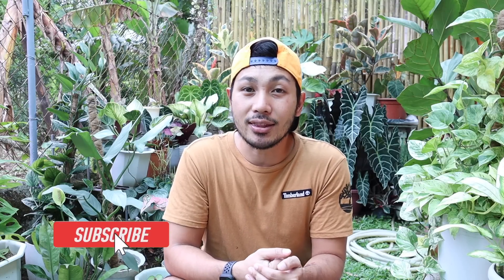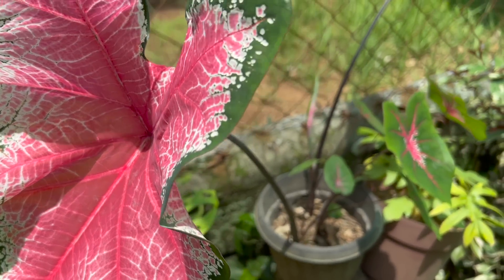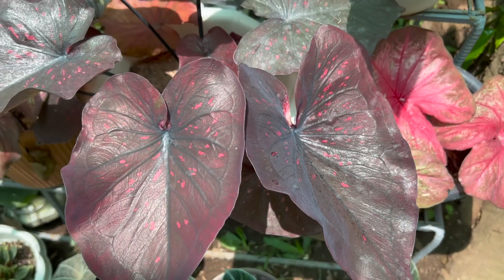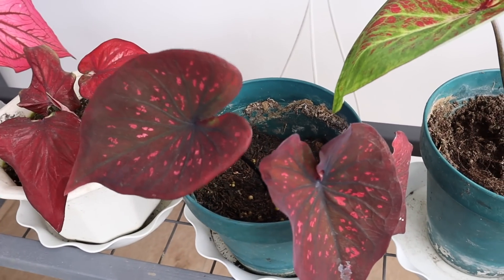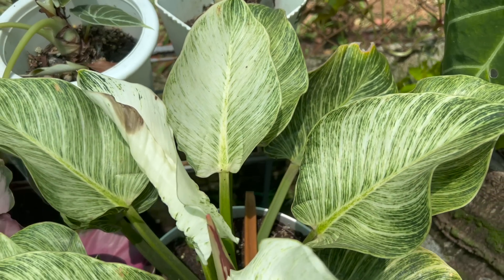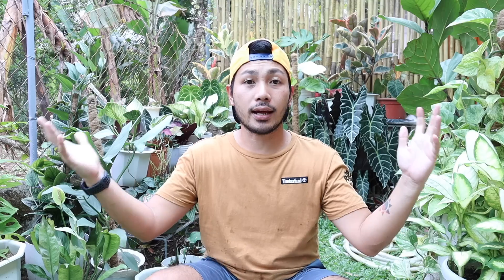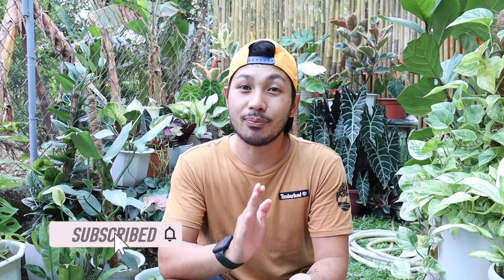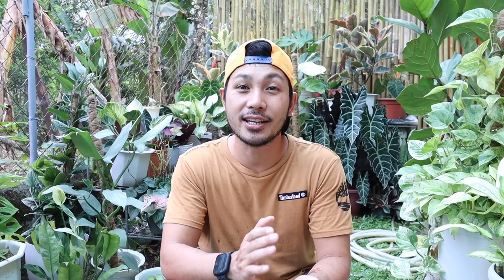MGA HALAMANG NAKAKALASON NA BAKA DI MO ALAM NA MERON KA!!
I hope you find this video helpful and interesting!

We are located at IBA GARDEN, Brgy. Iba Silang, Cavite (Near Duchess Royal Hotel and Resort)